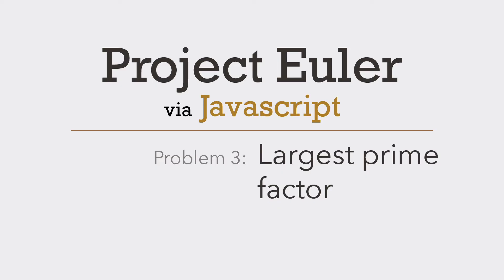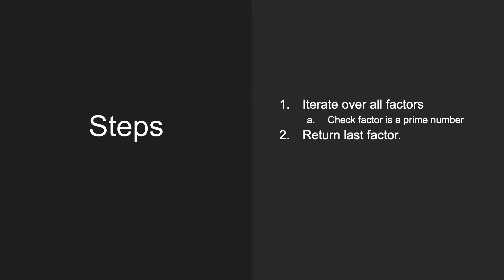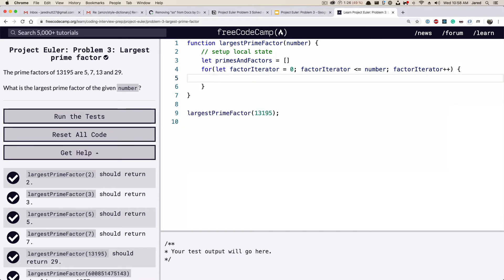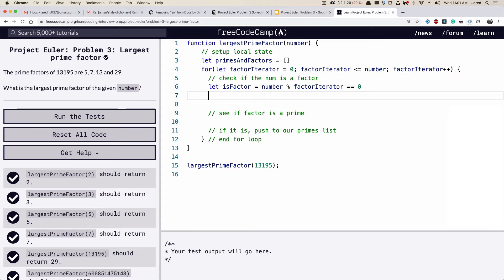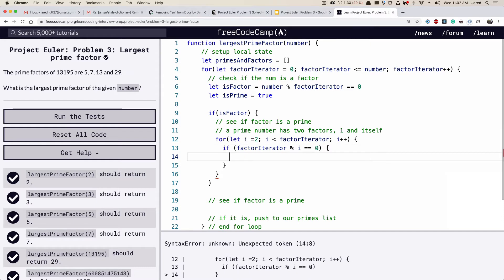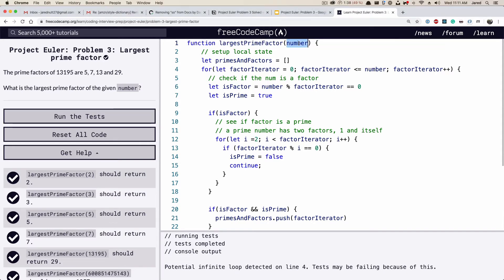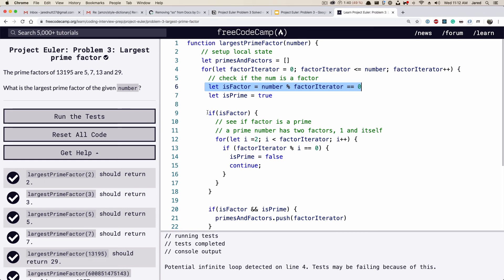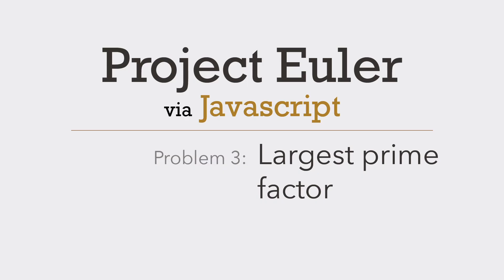Project Euler: Problem 3 Solved with Javascript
Walkthrough of Problem three of Project Euler's programming challenge.